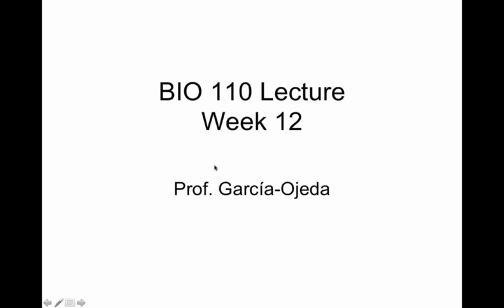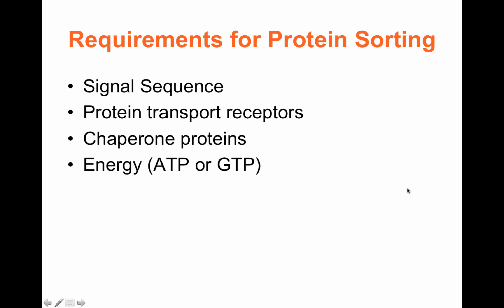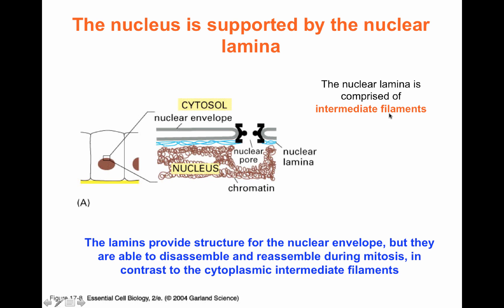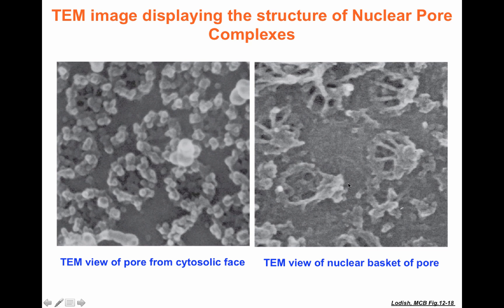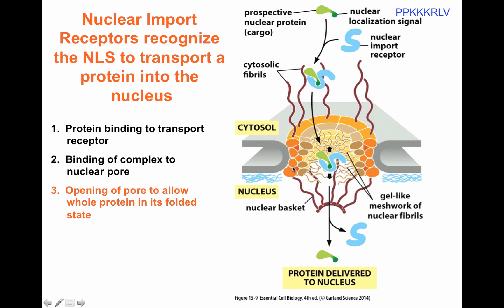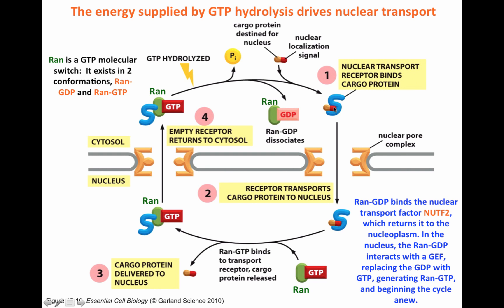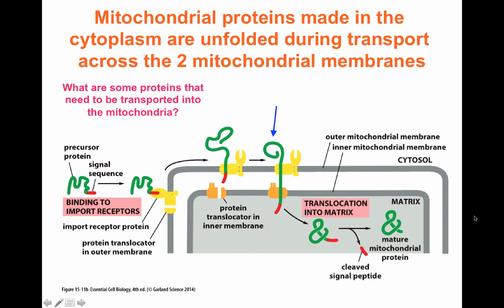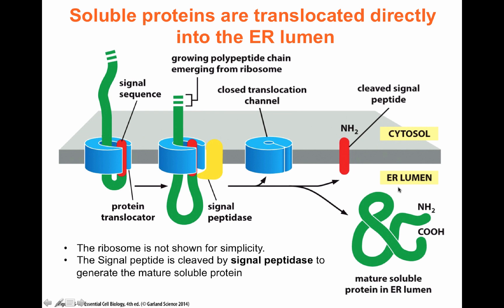Intracellular Compartments and Transport - Part 1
First lecture on Intracellular compartment and transport, focusing on the mechanisms involved in protein transport and sorting.